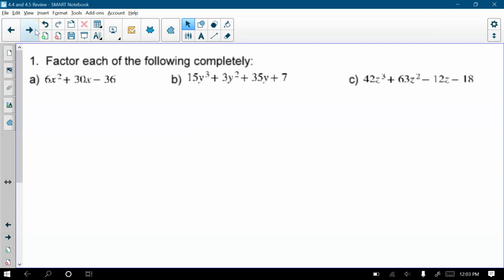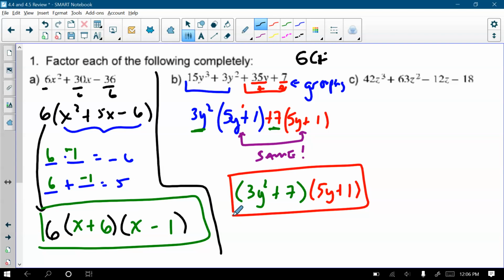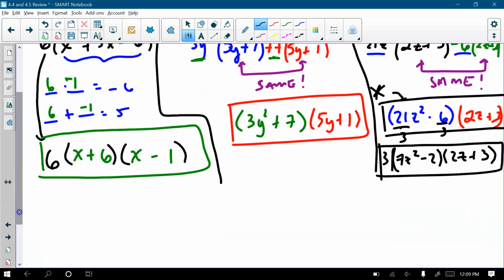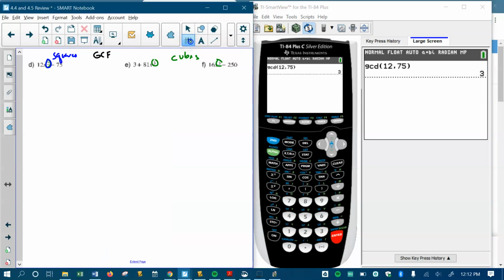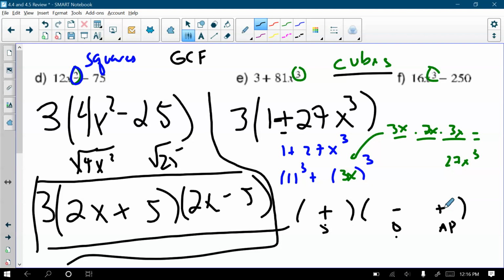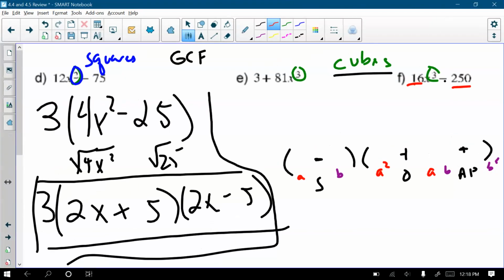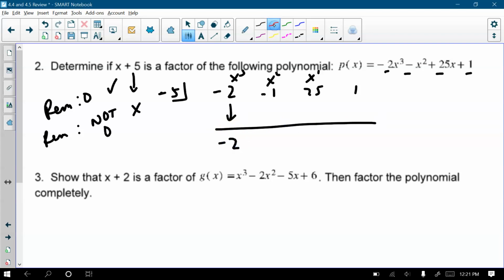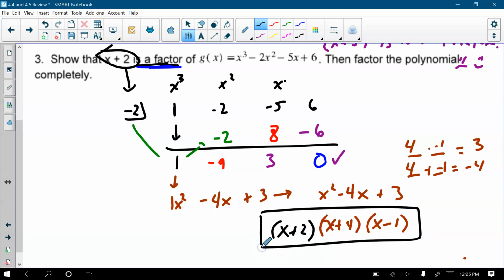4 4 and 4 5 Rev Pt 1